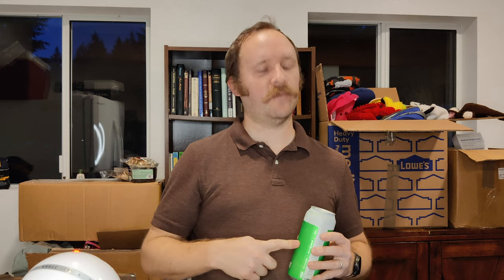Field to Ferment Fresh Hop Pale Ale by Fremont Brewing #122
It's fresh hop season again!

Last year one of my favorites, that I was able to get on tap a couple times, was Fremont Brewing's Field to Ferment fresh hop pale ale.

This year I was happy to find cans of this excellent beer on the shelf.